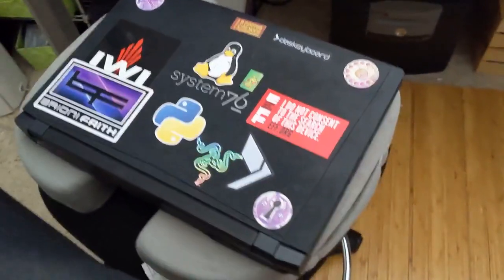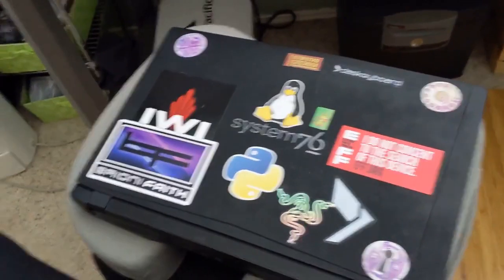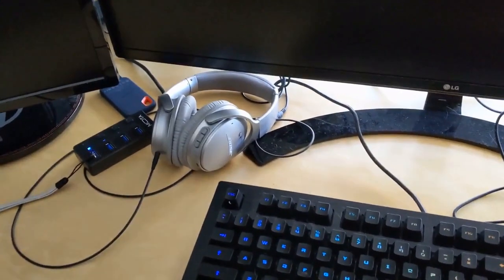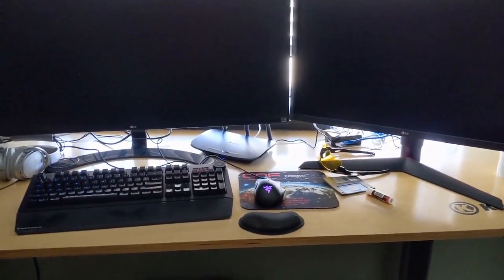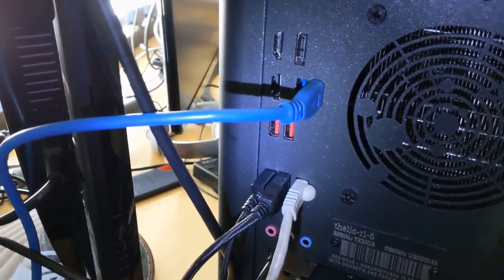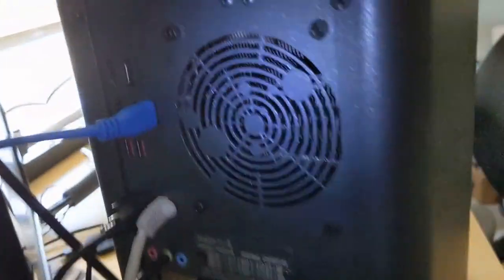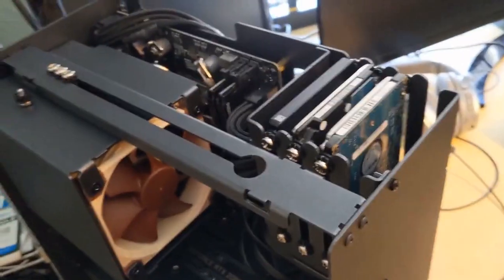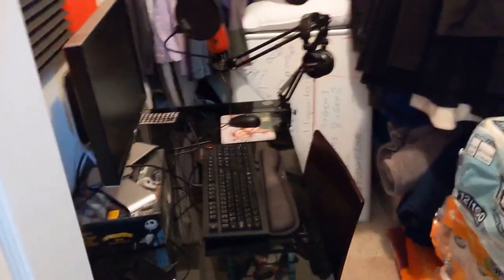System76 Thelio desktop and more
Taking a break from the normal videos, we take a look at a programmer's home office setup and, the focus of the video, examine the new System76 Thelio desktop.